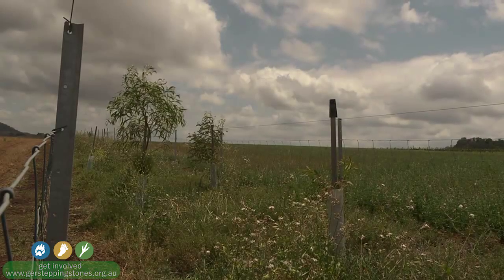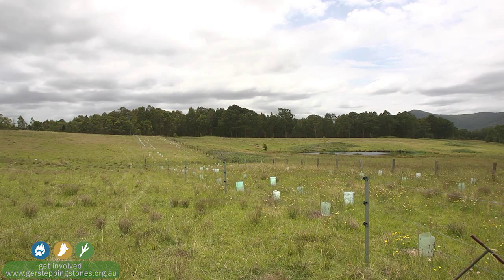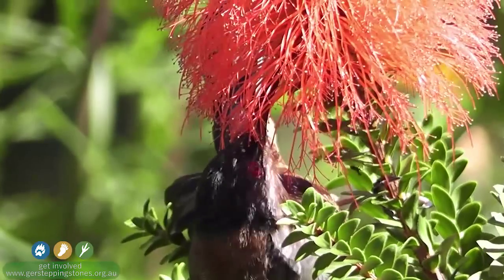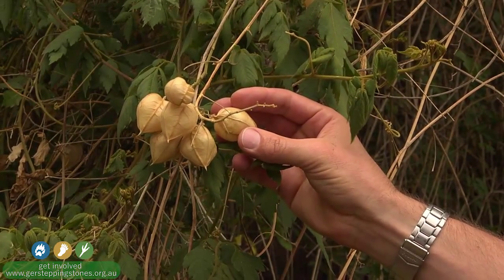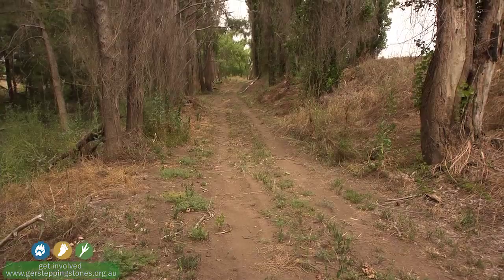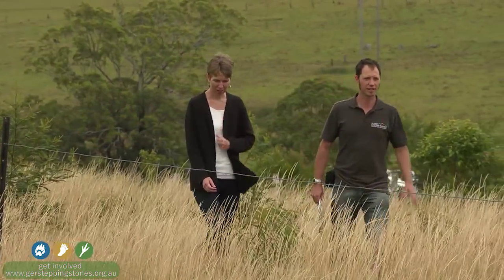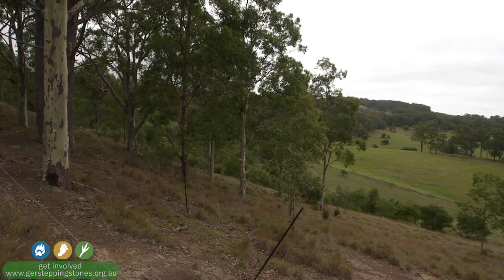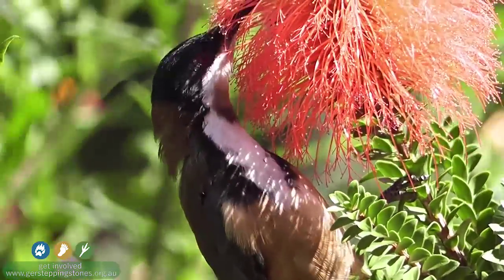Stepping Stones Video No1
Hearing from local landholders involved in the project